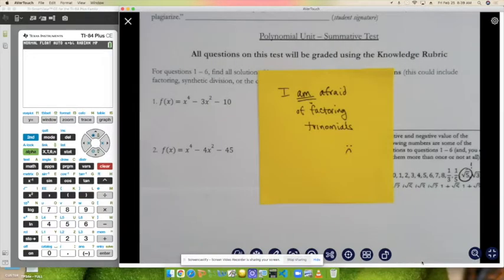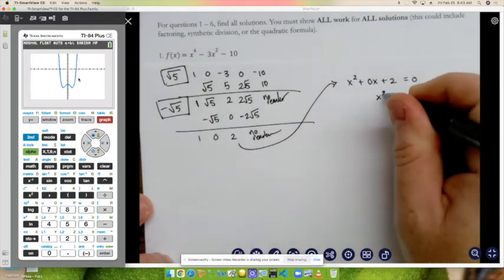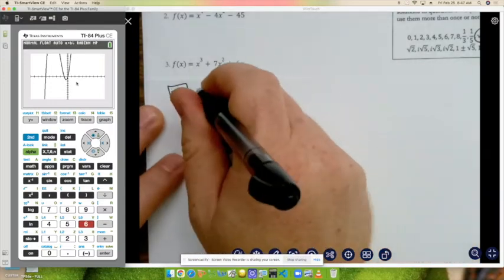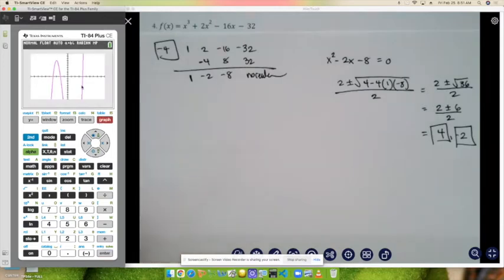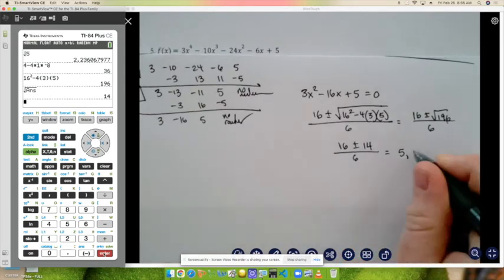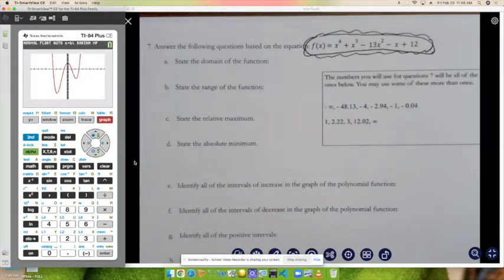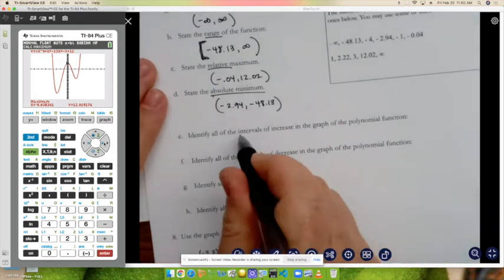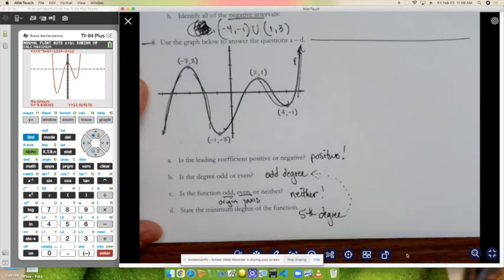Polynomial Summative Walkthru (no factoring)